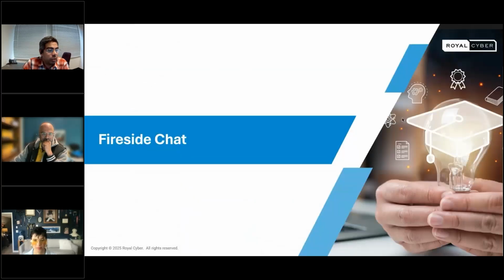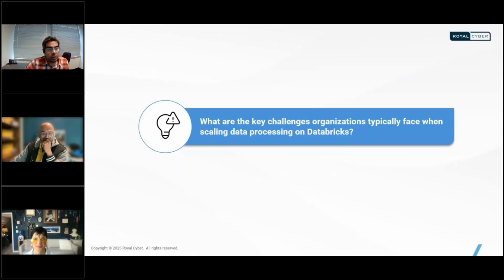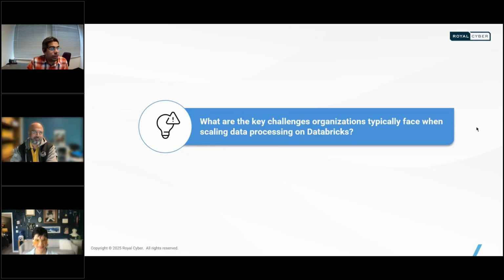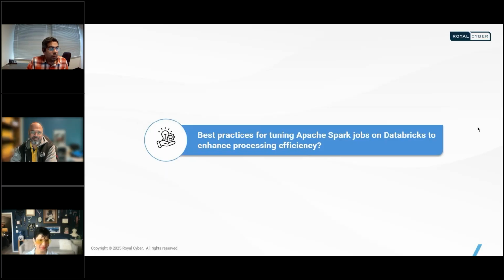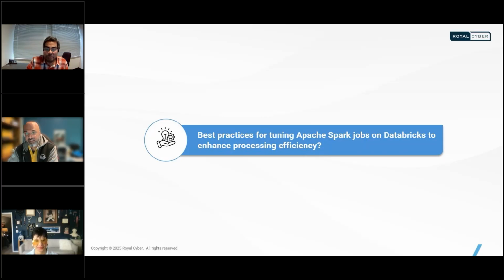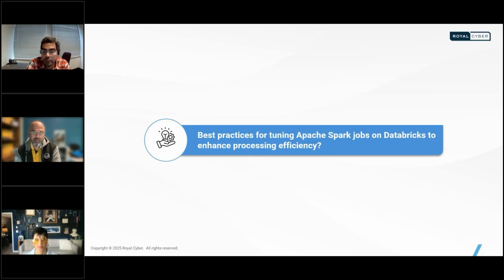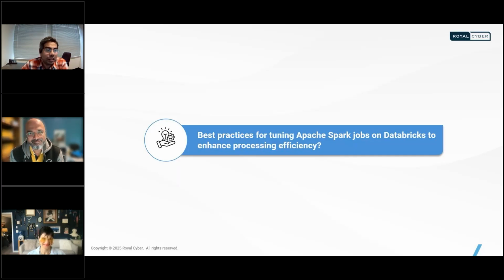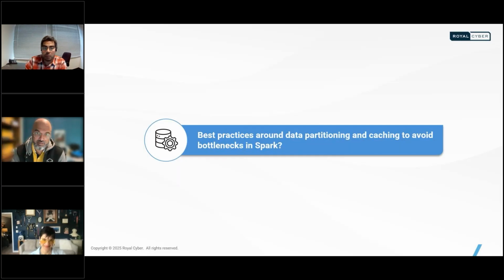Fireside Chat: Optimizing Price & Cluster Workload with Databricks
In this expert-led webinar, we dive deep into optimizing price and cluster workload management using Databricks. Hosted by Royal Cyber and featuring Speedboat and Databricks experts, this session delivers real-world insights and strategies to help you fine-tune your Databricks environment for both performance and cost-efficiency.

👨‍🏫 Panelists:

    Adil – Data Transformation Leader at Royal Cyber
    Subramanian – Databricks MVP & Founder of Speedboat
    Allison Baker – Solutions Architect at Databricks

Topics Covered:

    Best practices for Apache Spark job tuning
    Optimizing performance & costs using serverless clusters
    How Delta Lake and Liquid Clustering help streamline your data
    Common mistakes when optimizing Databricks environments
    Insights into role-level concurrency and predictive optimizations
    Effective data governance with Unity Catalog
    Streamlining on-prem to cloud strategies using Lakehouse Federation
    Exploring AI/BI dashboards and interactive reporting with Genie

🎁 Bonus:
Get 80 hours of free consultation from Royal Cyber to help you assess or optimize your Databricks environment.